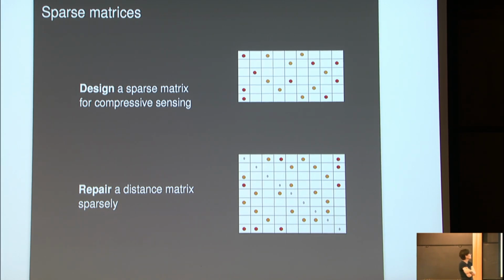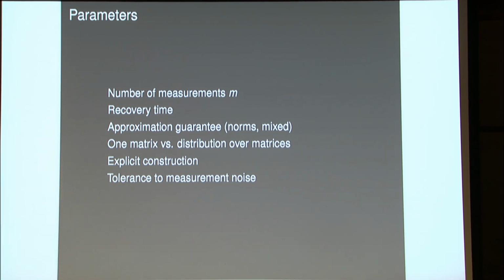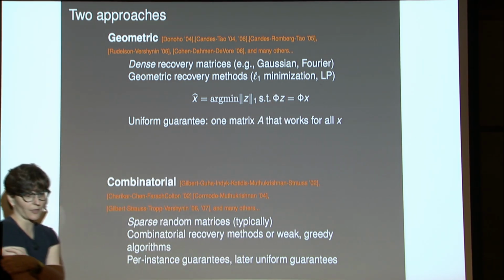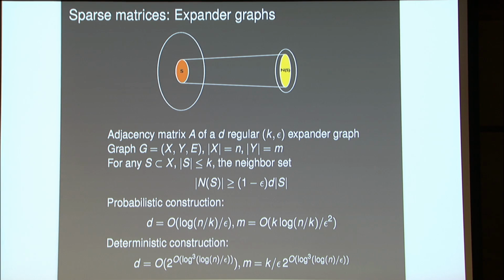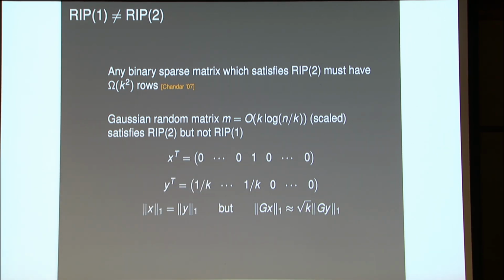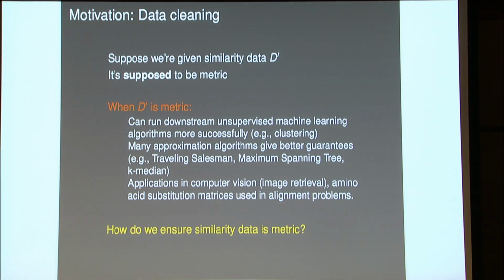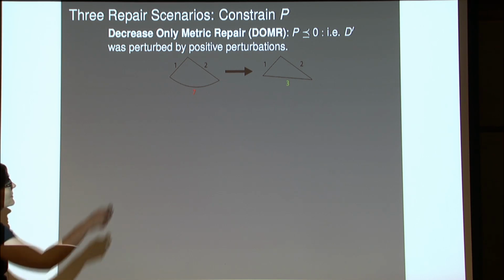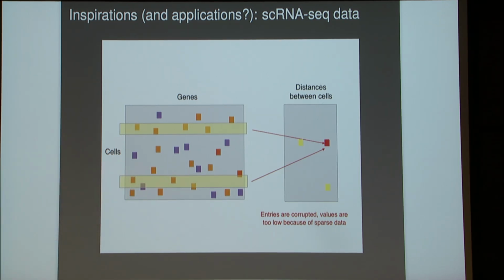Sparse matrices in sparse analysis - Anna Gilbert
Members' Seminar

Topic: Sparse matrices in sparse analysis
Speaker: Anna Gilbert
Date: October 28, 2019